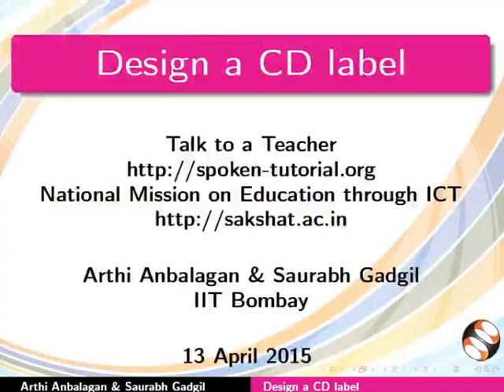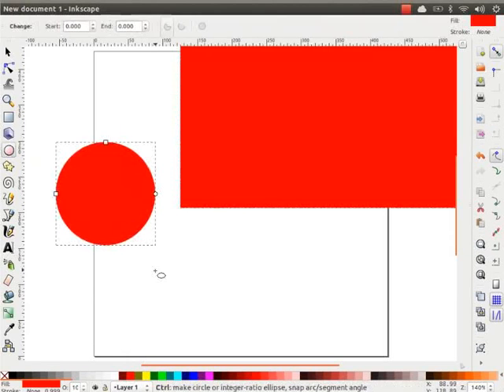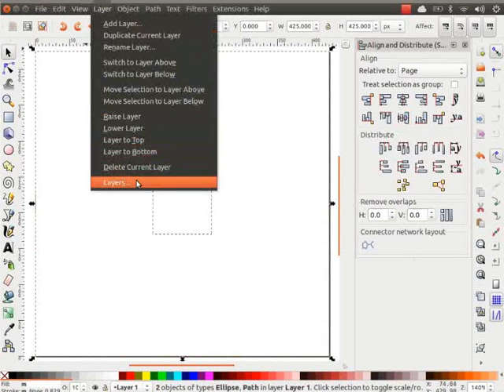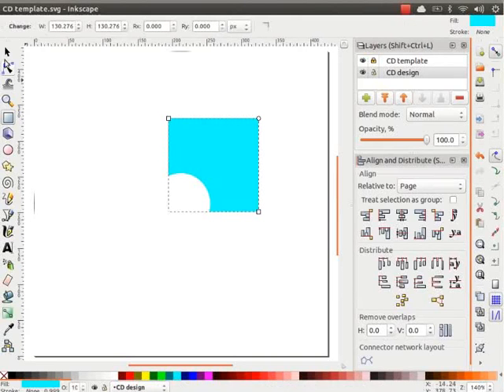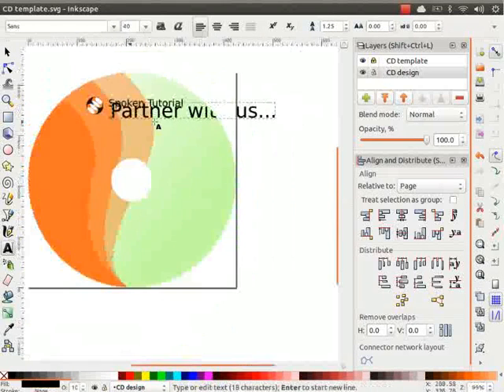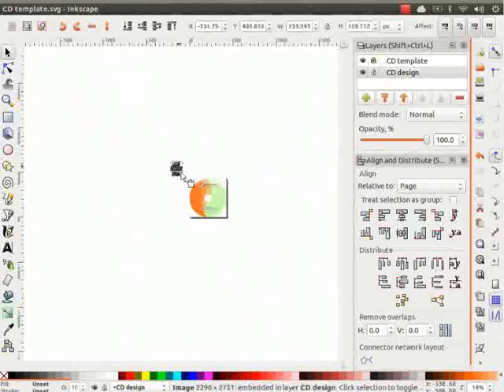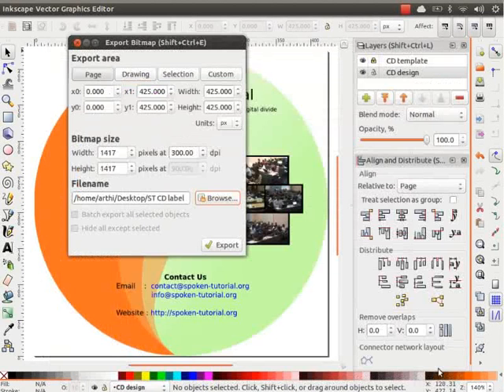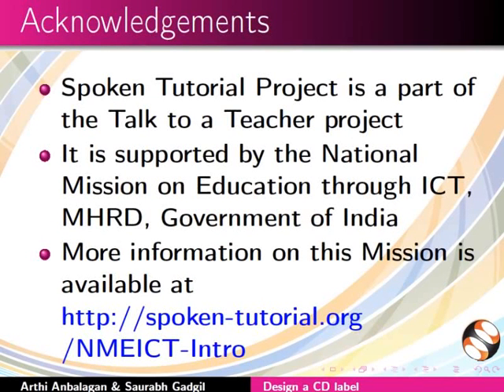Design a CD label - English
- Creating a CD design label
- Document settings
- Designing the layout
- Alignment of text and images
- Saving the document and exporting in various formats